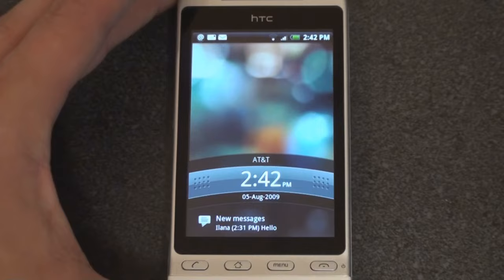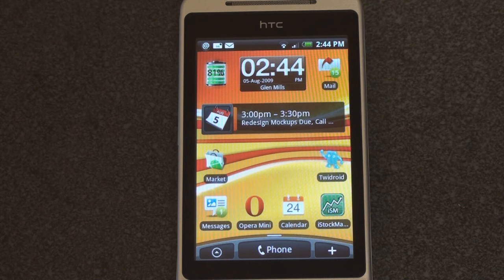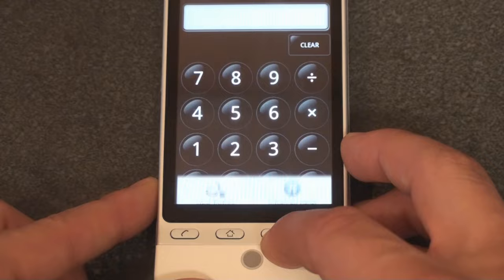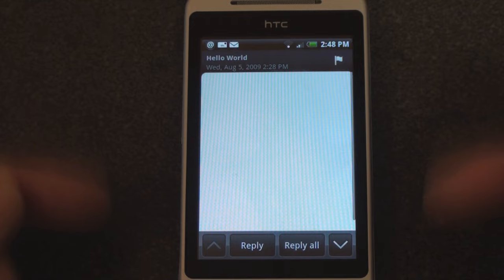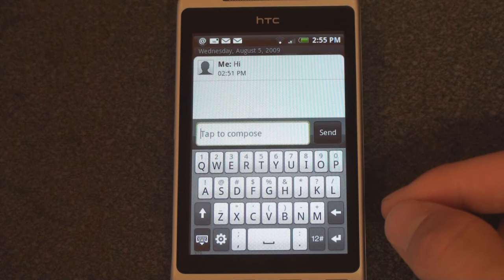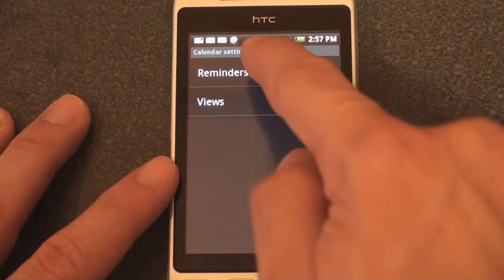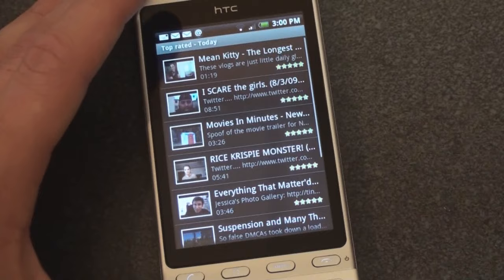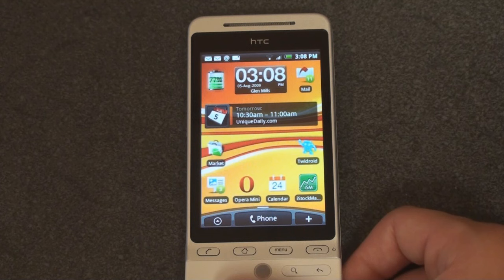HTC Hero Software Tour | Pocketnow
Here we show the user interface of the HTC Hero Sense UI, which runs on Android.